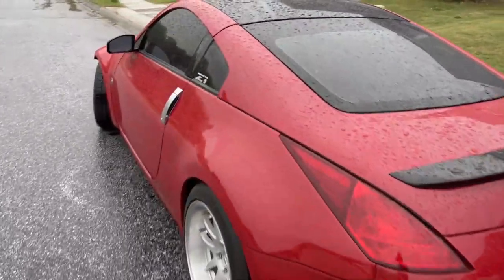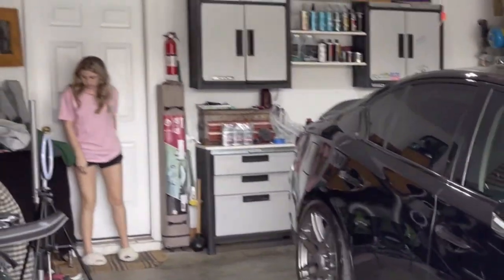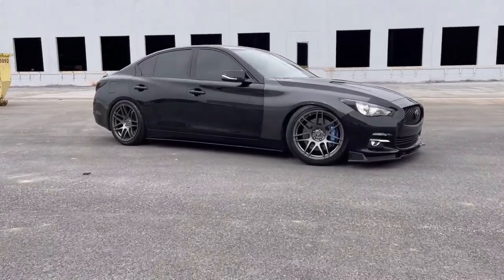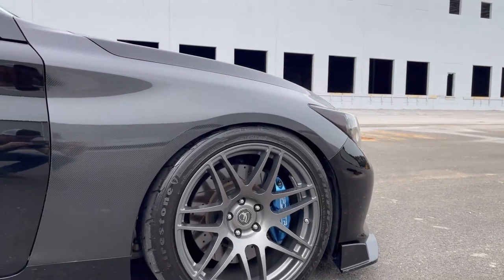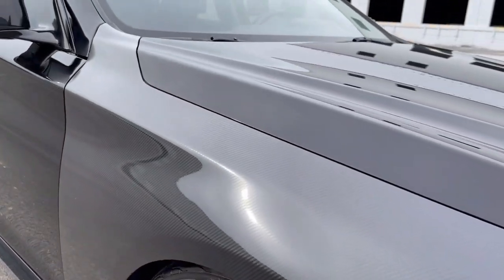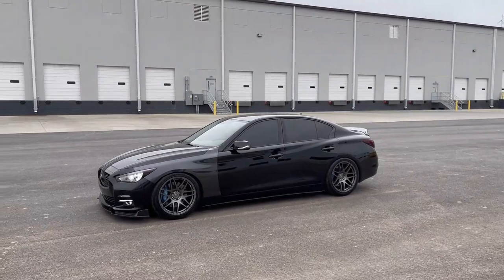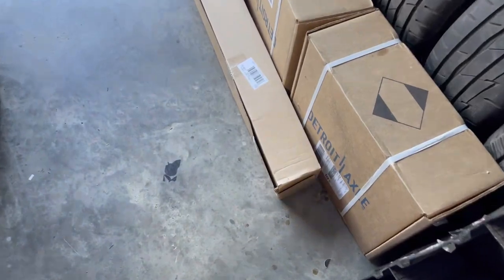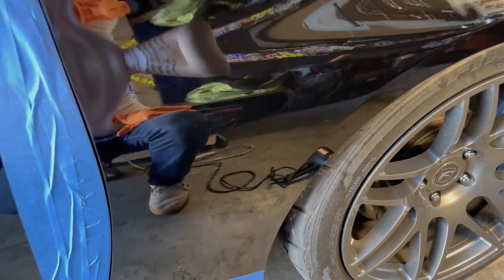Q50 CHEAPEST Carbon Fiber FENDERS!!!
CHEAPEST Carbon Fiber Fenders for the Q50!!!  Maybe I LOVE carbon fiber now...
Such a popular mod to make to the Q50 these days, I've always been hesitant because I'm not a huge fan of the carbon contrast with black.  However, I think I might like this after all!

Here is what I used for this video:
Vvivid CF Wrap